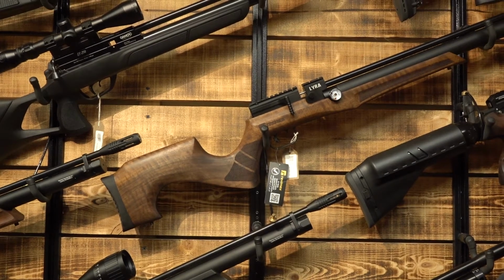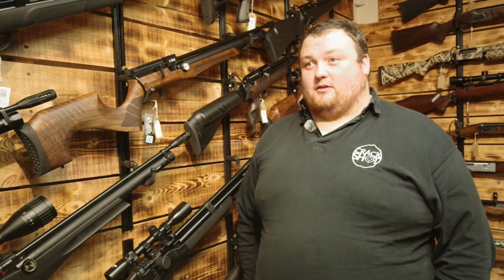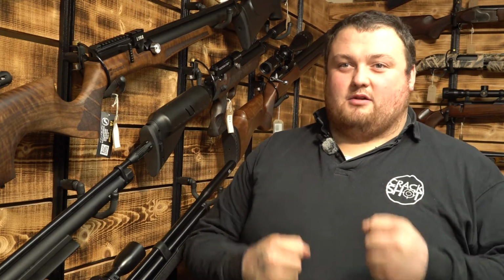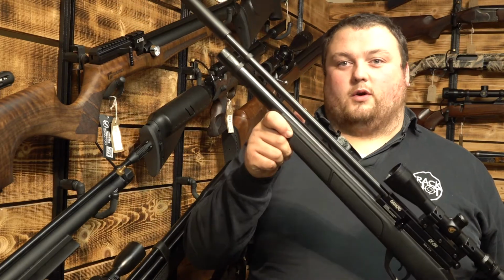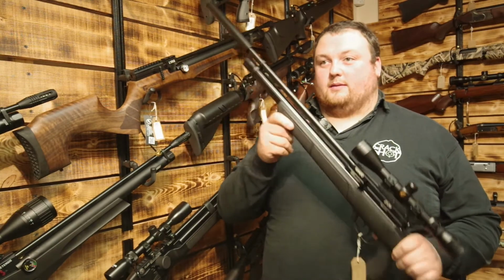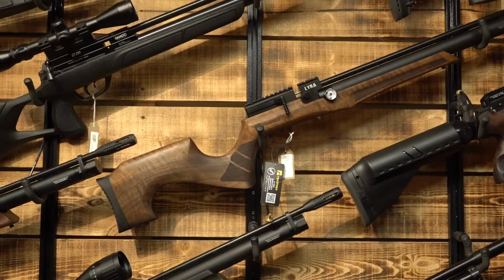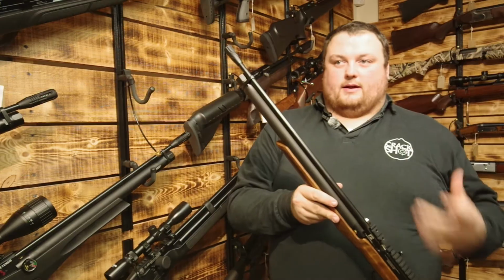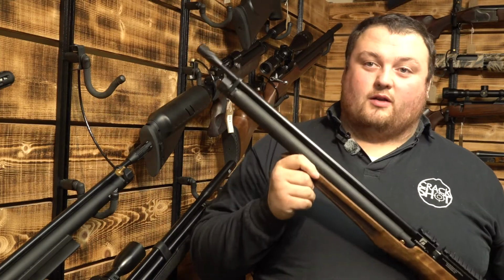Can you buy a serious PCP air rifle for under £400?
James Head of Crackshot selects two PCPs priced at £399. They are basic but, he says, there's no compromise on accuracy. They do the job.